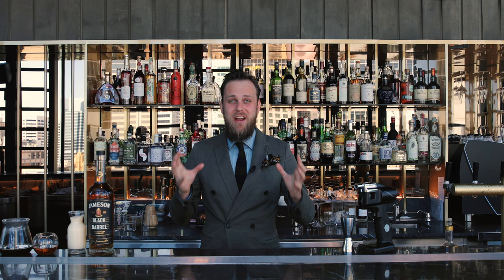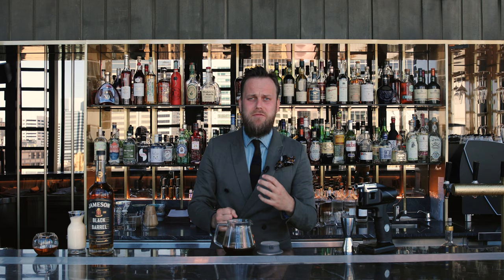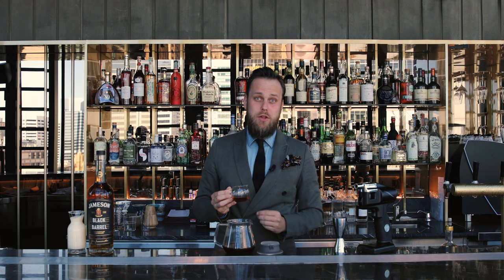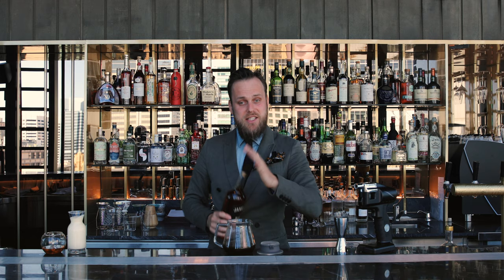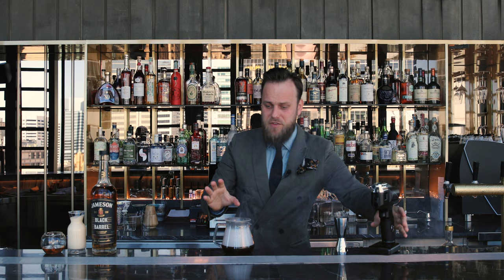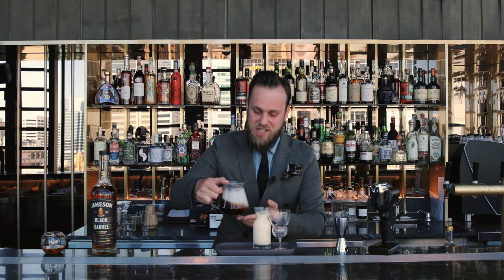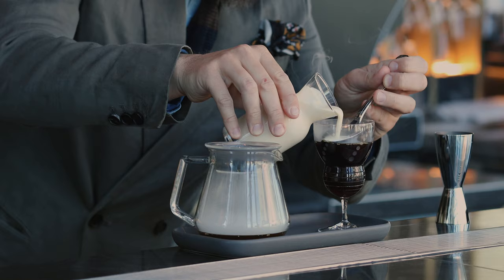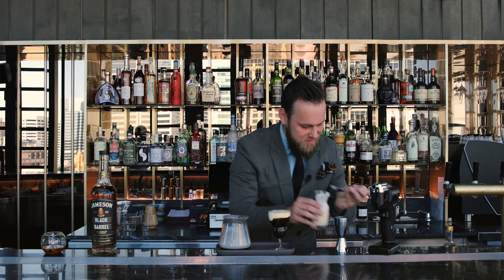How to make a smoked Irish coffee: Masterclass with Martin Hudak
Up next WE HAVE MORE COFFEE INSPO FROM MARTIN HUDAK as he gives us a smoke-infused Irish coffee cocktail

INGREDIENTS:
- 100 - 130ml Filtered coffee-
20ml Muscovado Sugar syrup -
30ml Irish Whiskey-
 Double cream
- Smoked aroma -